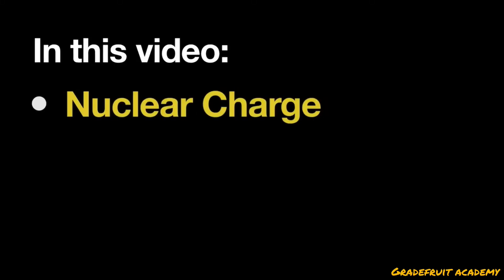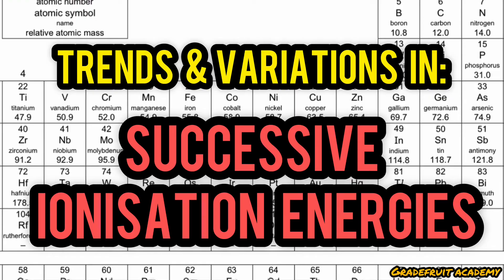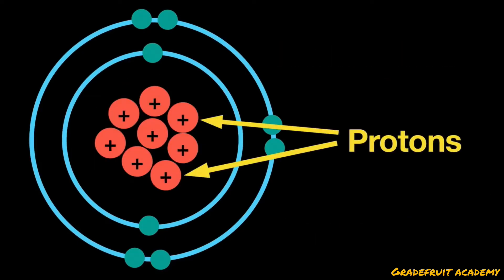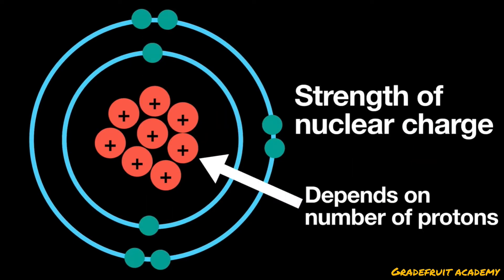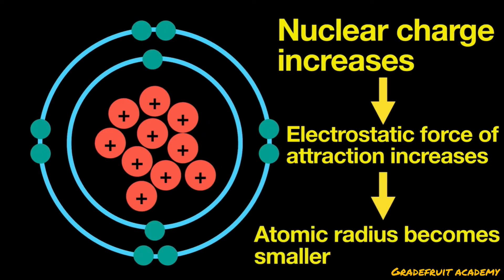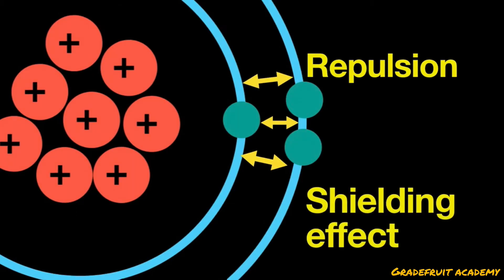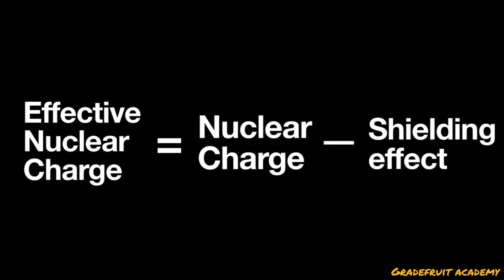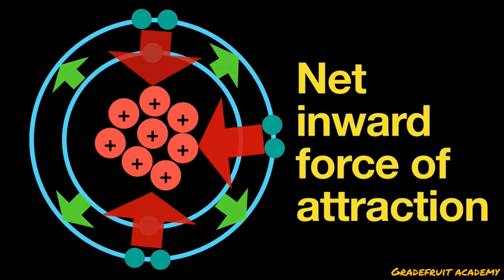Nuclear Charge, Shielding Effect & Effective Nuclear Charge (Singapore A Level H2 Chemistry)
Learn all about nuclear charge, shielding effect and effective nuclear charge. These concepts will be used to explain the trends and variations in atomic radius, ionic radius, first ionisation energies across a Period and down a group and the successive ionisation energies.

In this video, we will cover the following areas:
0:00 – Introduction
0:19 – Nuclear Charge
0:59 – Shielding Effect

1:17 – Effective Nuclear Charge